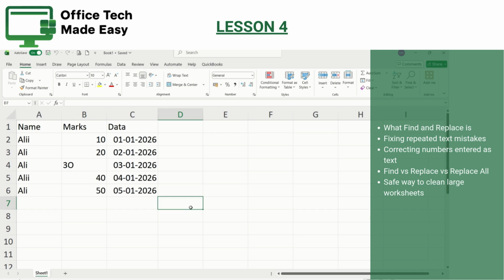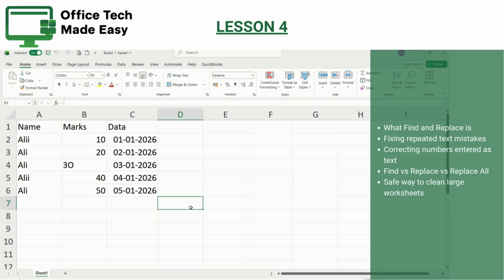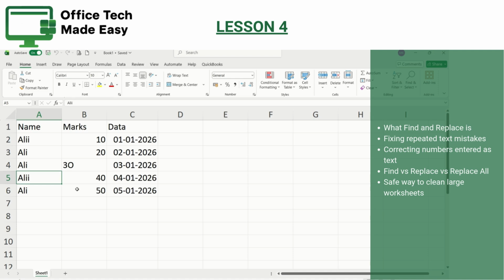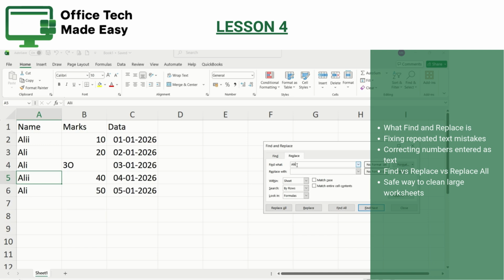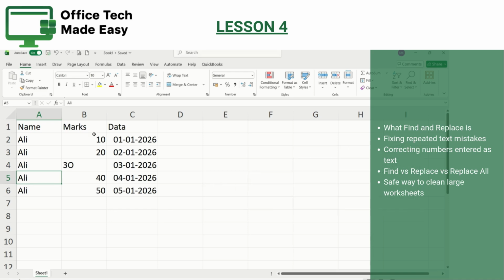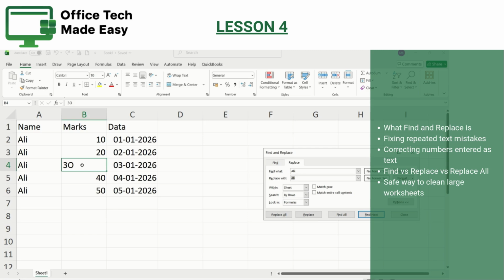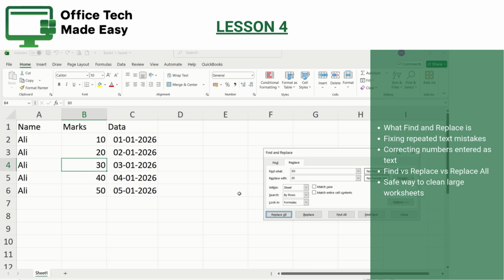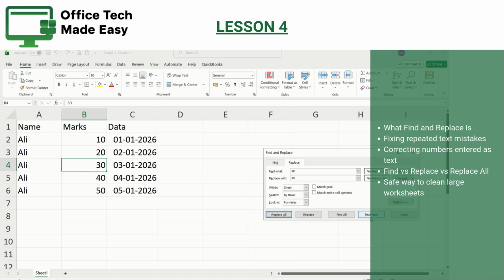Excel Find and Replace | Fix Repeated Mistakes Fast | Excel for Beginners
In this lesson, you will learn how to use Find and Replace in Excel to quickly fix repeated mistakes and clean your data.

Many beginners waste time correcting the same errors again and again. In this video, I will show you how Excel’s Find and Replace tool helps you correct text mistakes, fix numbers entered as text, and clean large worksheets safely.

This lesson is part of Excel for Beginners – Chapter 1 and is designed for anyone who is new to Excel or wants to work faster with everyday tasks.

In this video, you will learn:

What Find and Replace is in Excel

How to fix repeated text mistakes

How to correct numbers entered as text

Difference between Find, Replace, and Replace All

Safe way to clean large Excel worksheets

If you are following this course step by step, make sure to watch the previous lessons in Chapter 1 before moving ahead.